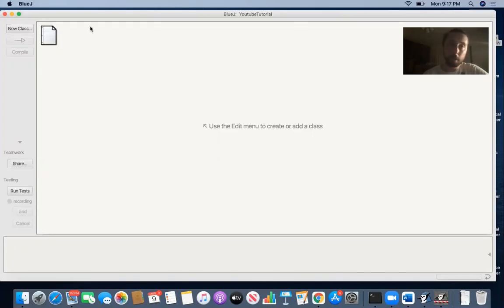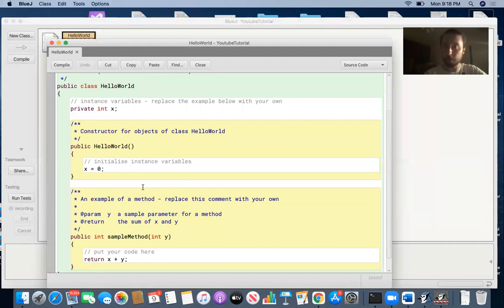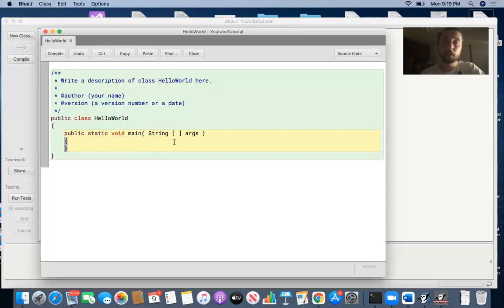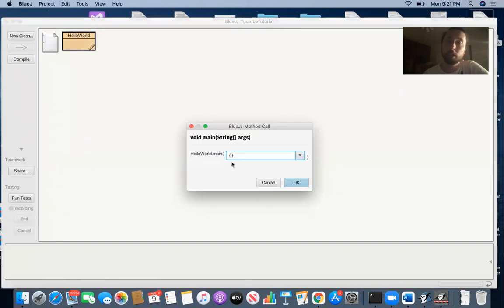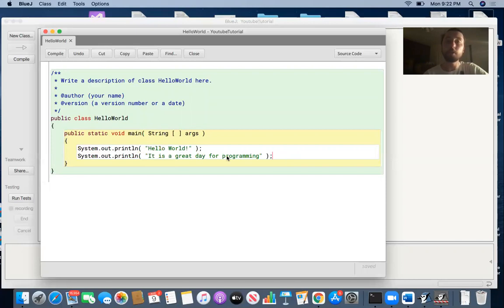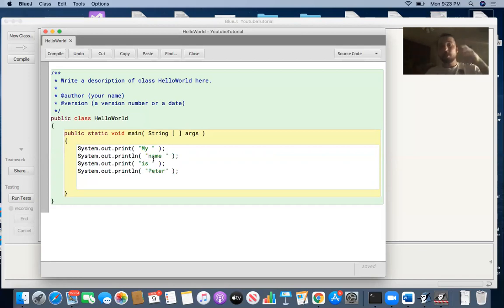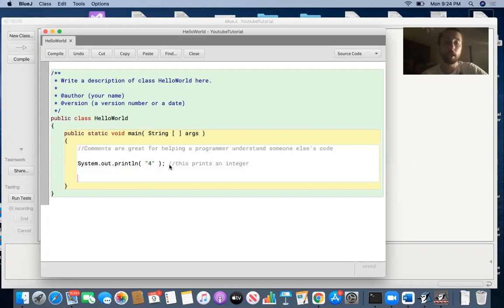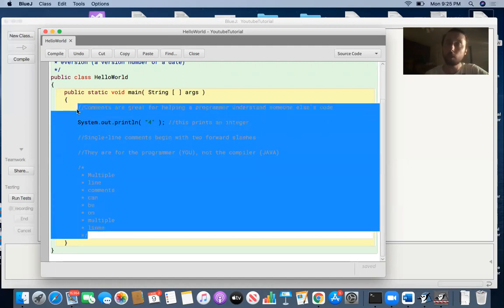Java Programming: Lesson 1 - Printing Statements and Comments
In this video, we use the IDE that we downloaded in the previous video to print statements and write a few comments.

Java has two print statements, System.out.print( ) and System.out.println( ). The first immediately prints code, and the second immediately prints code and THEN prints a new line. System.out.println( ) works like print( ) in Python.

Java has single-line comments starting with // and multi-line comments starting with /*. Use these to help make your code more readable, helping you and/or others understand it better.

1:33 NEW: Creating a Class in Java
2:44 NEW: Creating a Main Method and Printing a Line in Java
4:16 NEW: Compiling and Running a Java Program
5:07 NEW: System.out.print vs. System.out.println
7:39 NEW: Single-Line Comments
8:47 NEW: Multi-Line Comments

Head to Lesson 2 to learn about math and arithmetic expressions in Java.